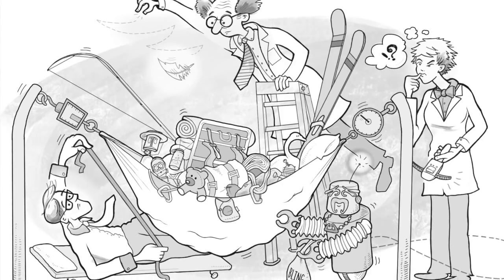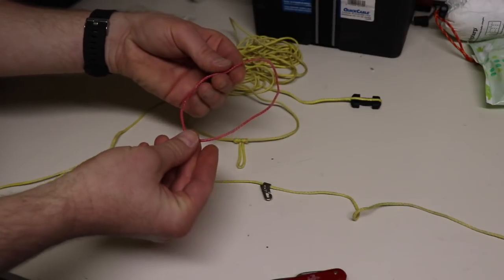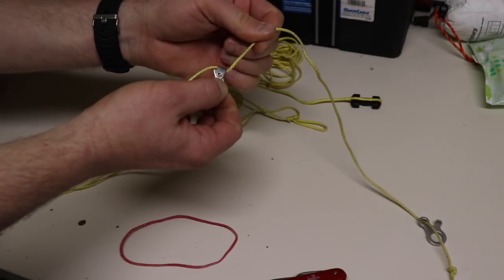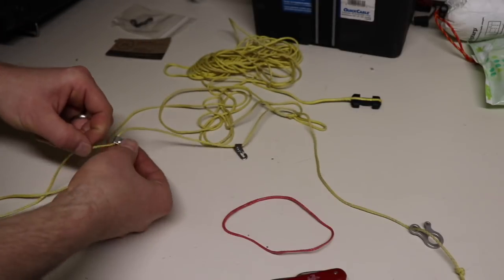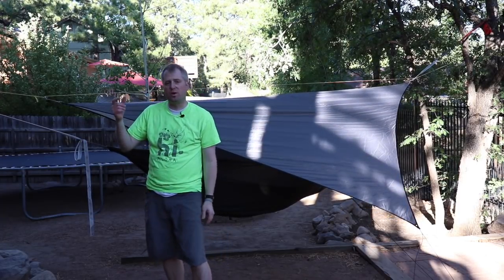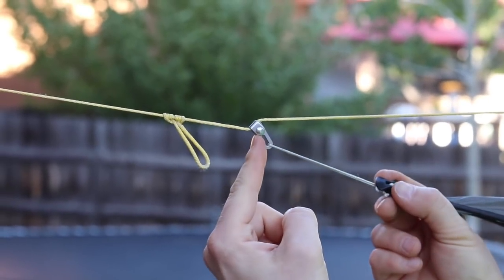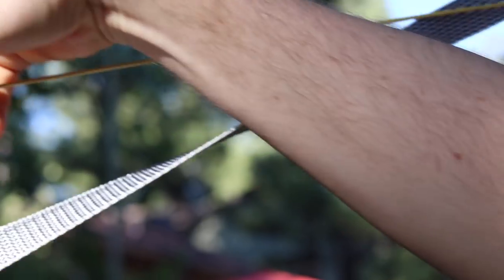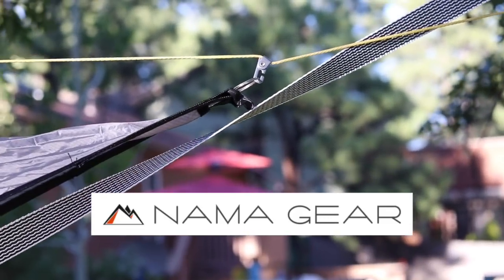Review: NAMA Claws - Tarp Connectors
Learn more about the NAMA Claws - Tarp Connectors, the little metal hooks you didn't know you needed. Designed for continuous ridgelines.